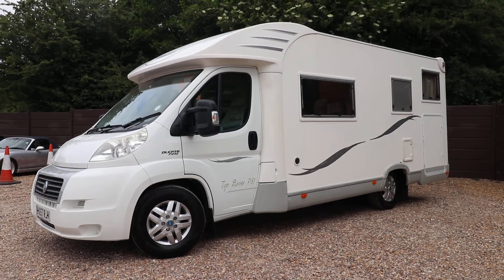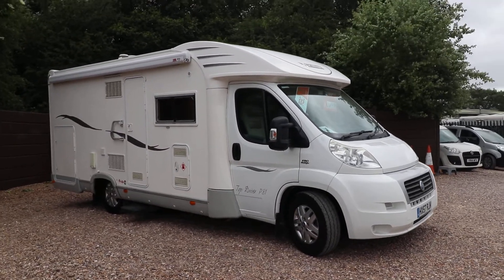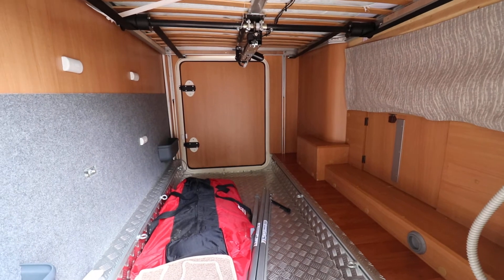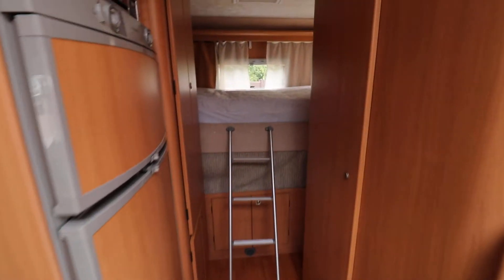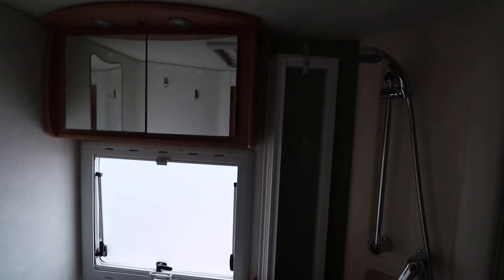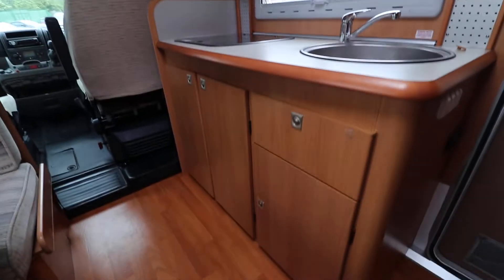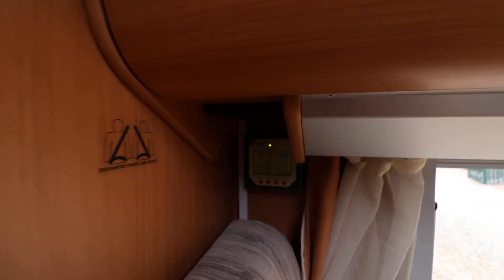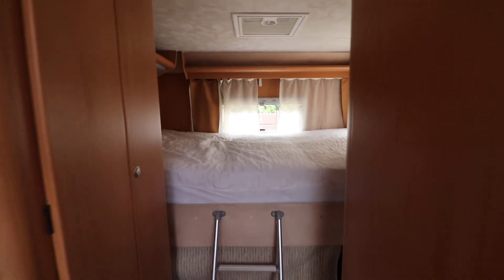Video - Walkaround - Mobilvetta Top Driver P81 2007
Dave Murden from Oaktree Motorhomes takes you for a walkaround video of this lovely 2007 Mobilvetta Top Driver P81.

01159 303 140